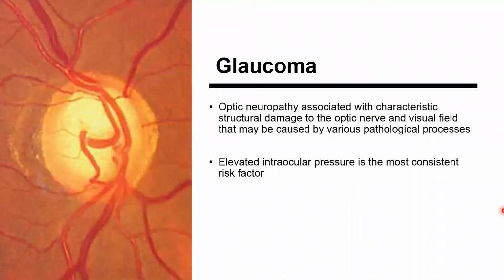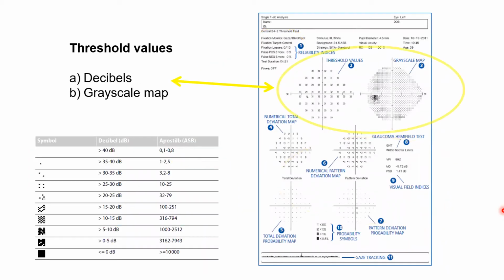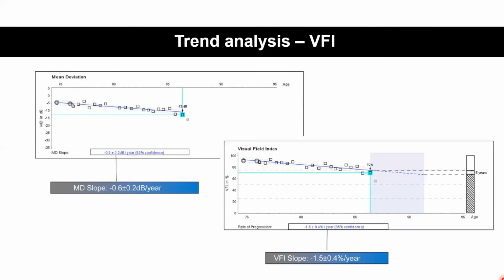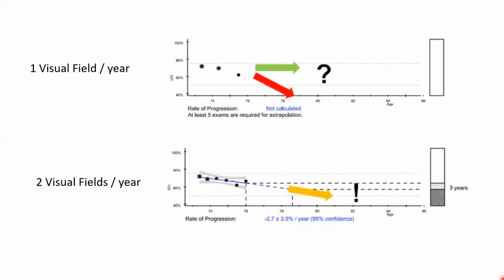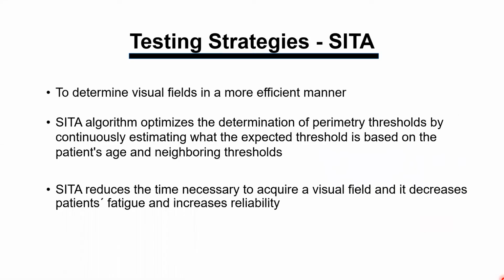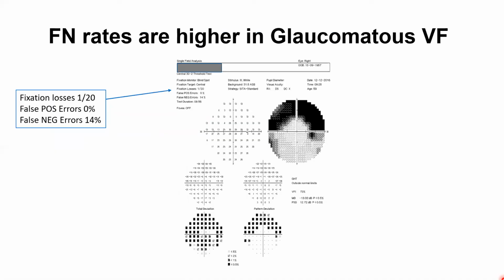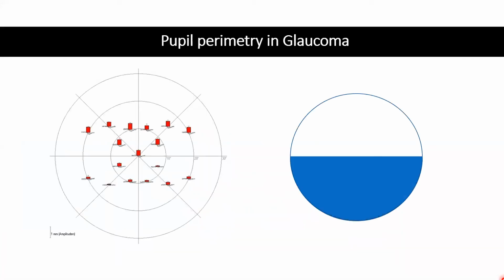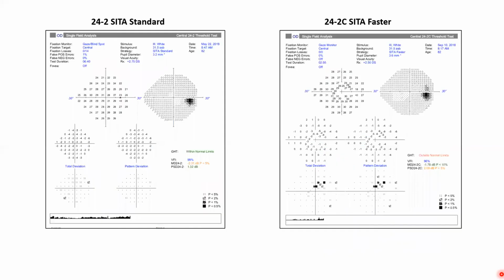Optimizing Visual Field Usage in Glaucoma Management